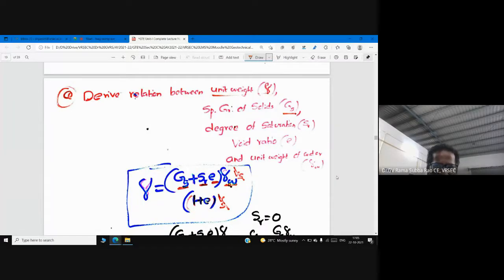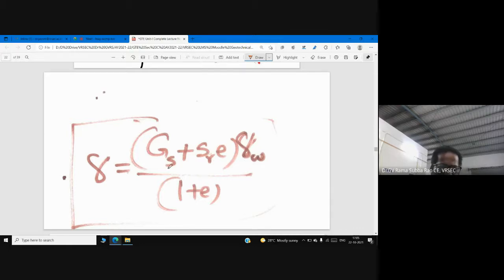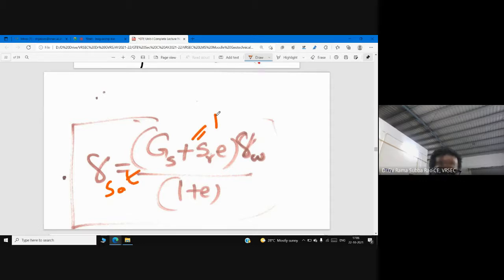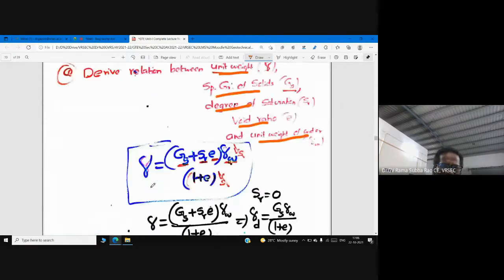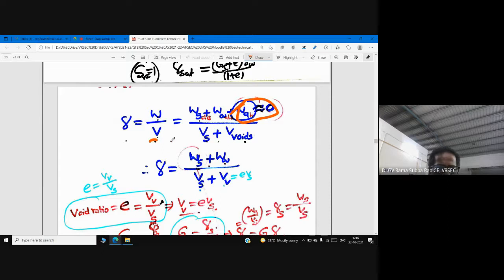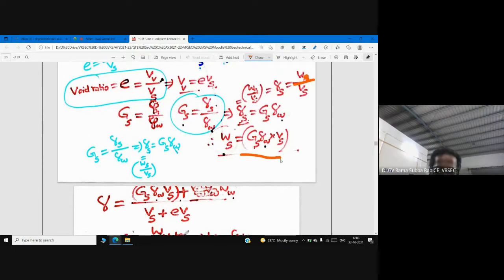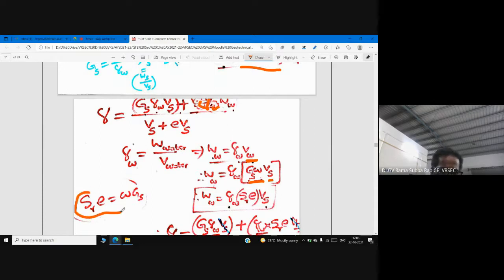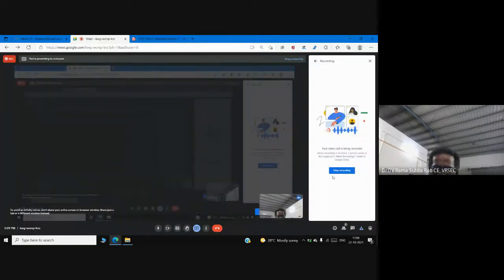Relationship between Unit weight, Gs, Sr, e of soil and unit weight of water